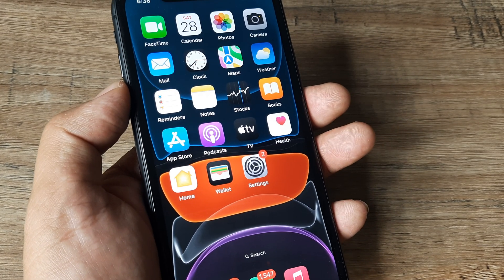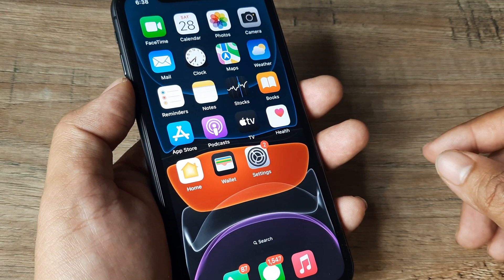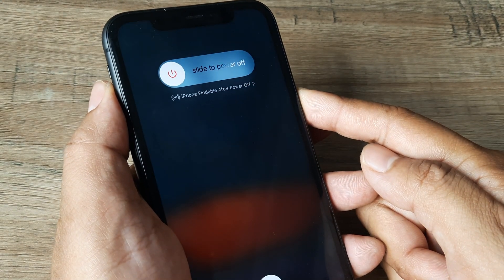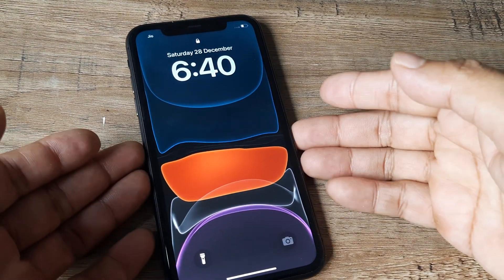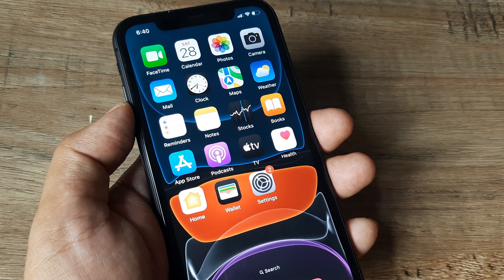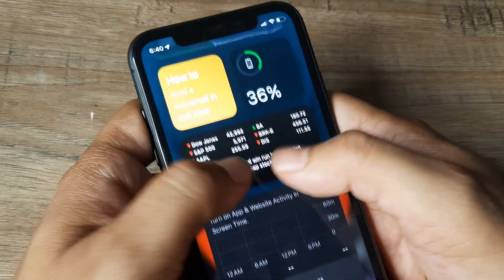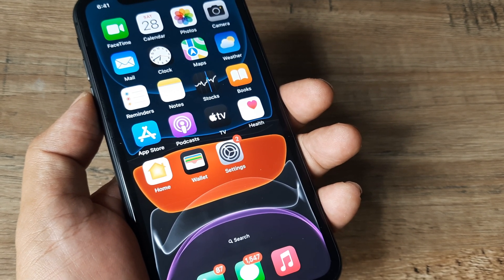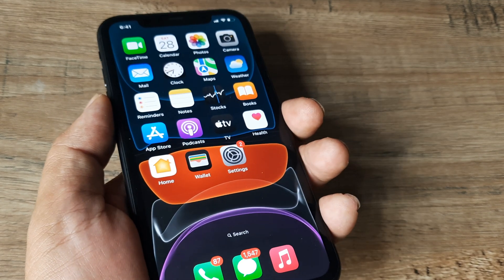how to fix touch not working on iphone